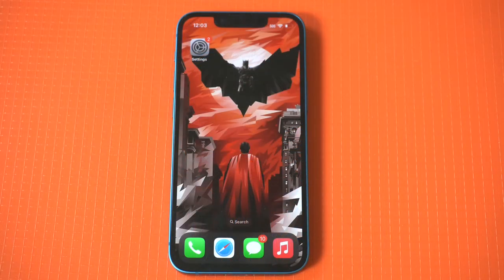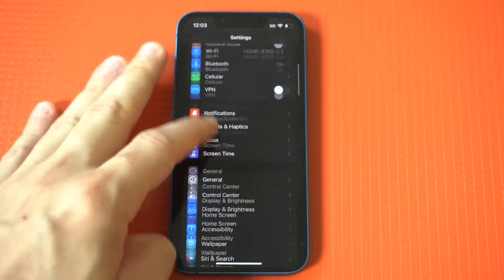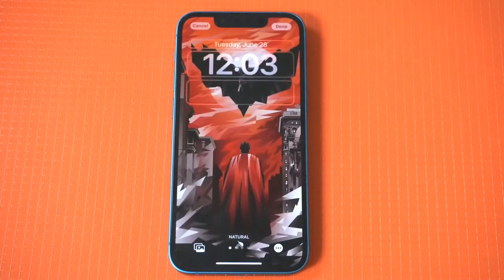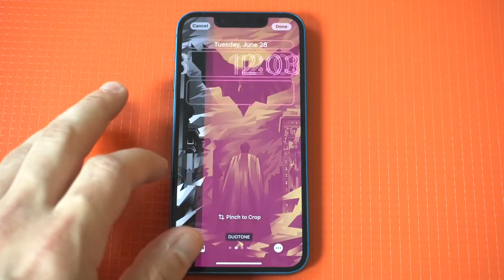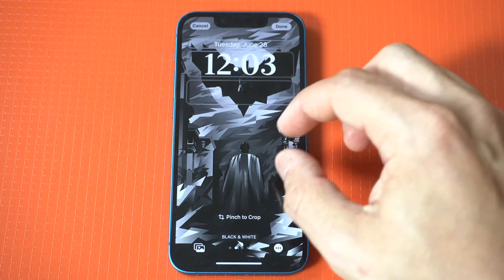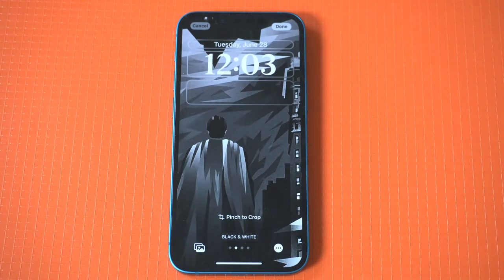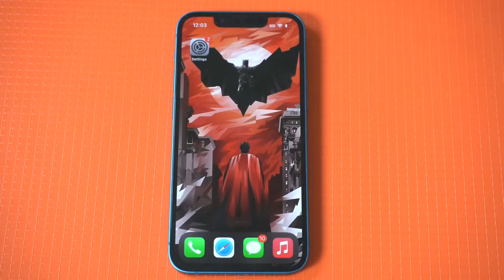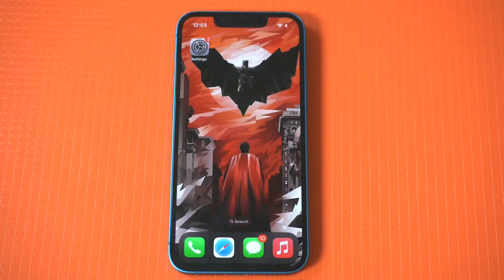How To Change Wallpaper Filters & Pinch To Zoom On Iphone IOS 16